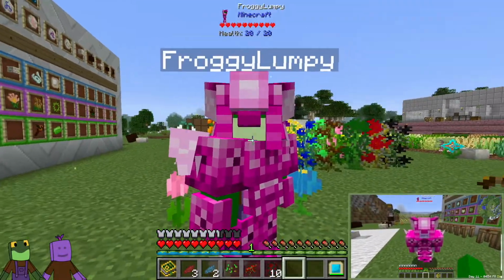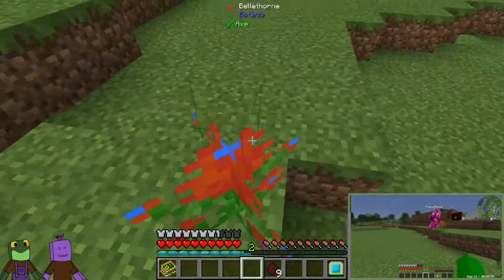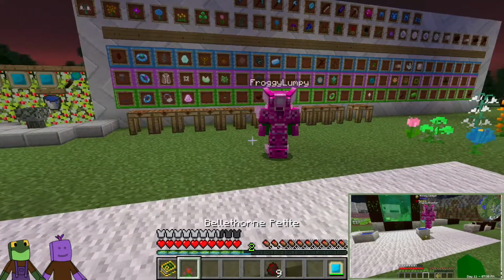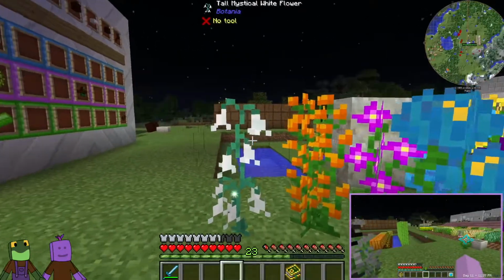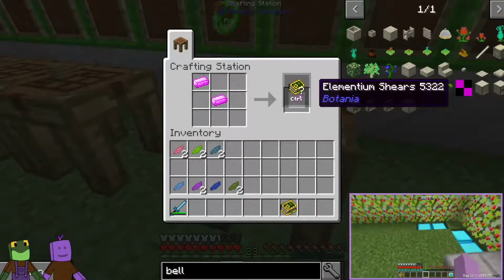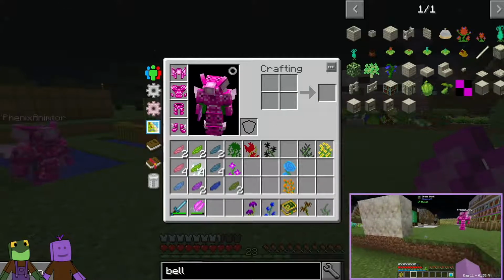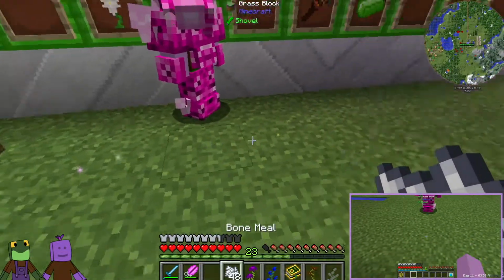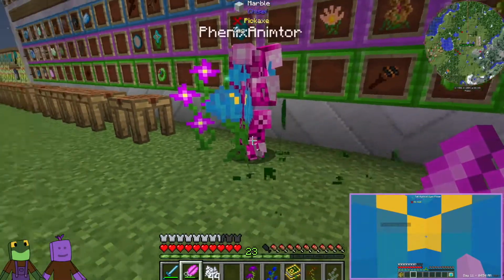Learning Botania A Z E12 Bellethorne and Tall Flowers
We look at Bellthorne and Bellethorne Petite  plus tall flowers and how to get more.